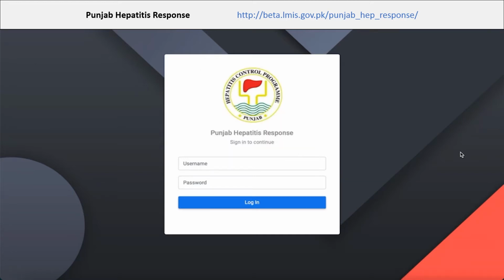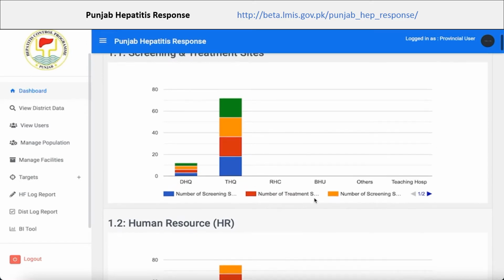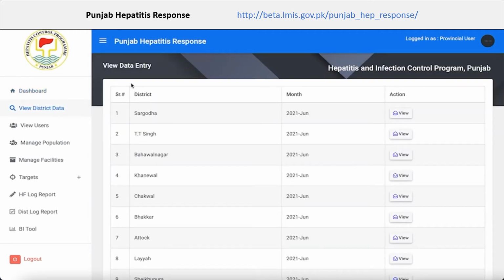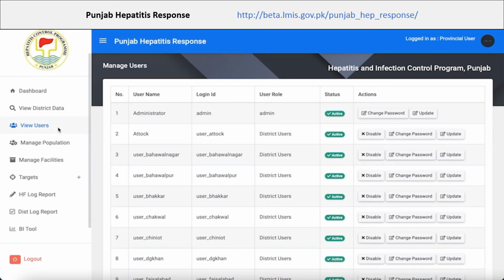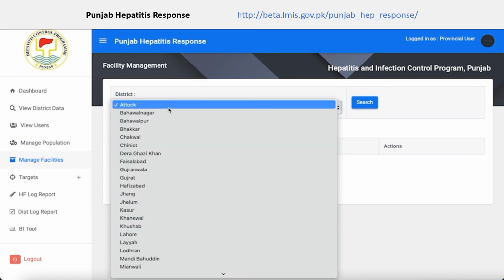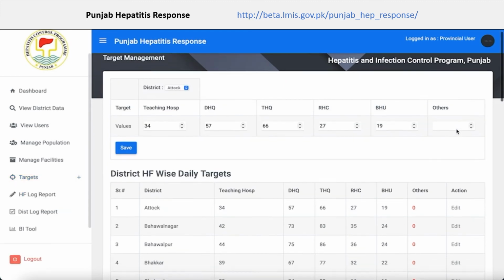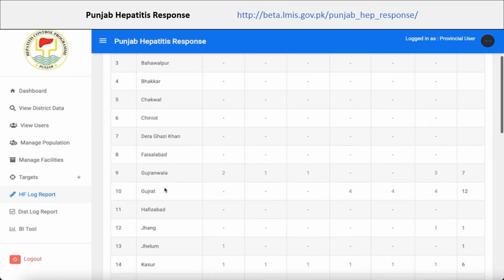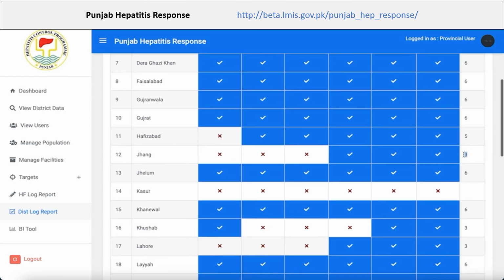Punjab Hepatitis Response